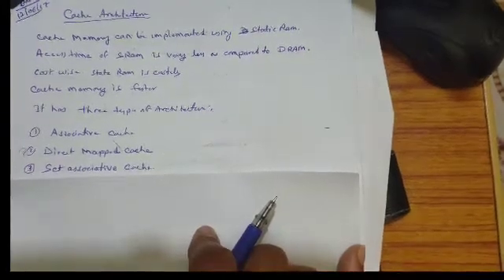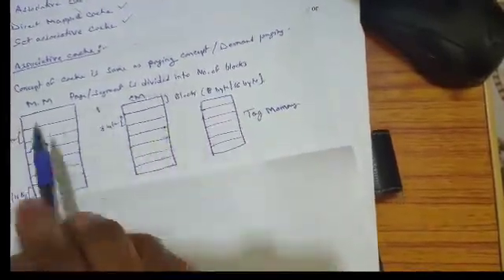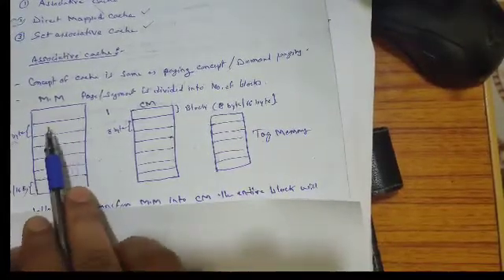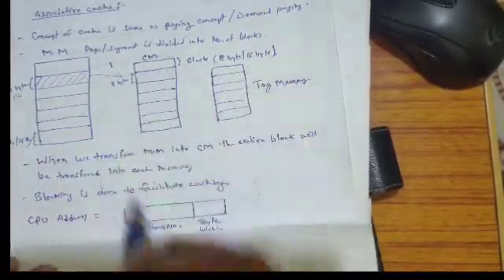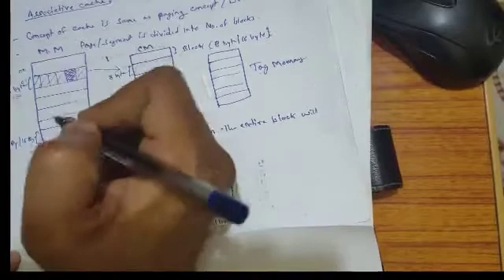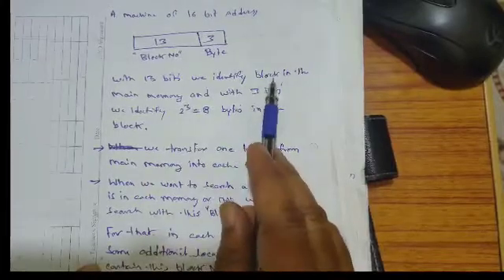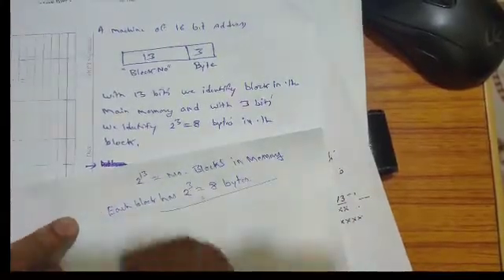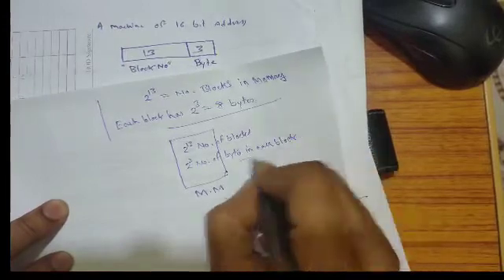TAG Memory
By, Dr. Bhupesh Gour